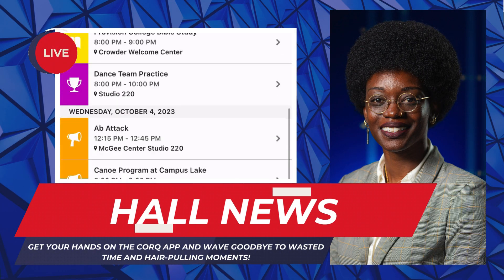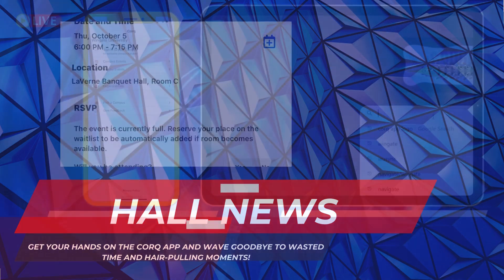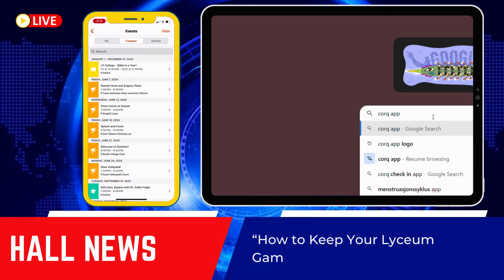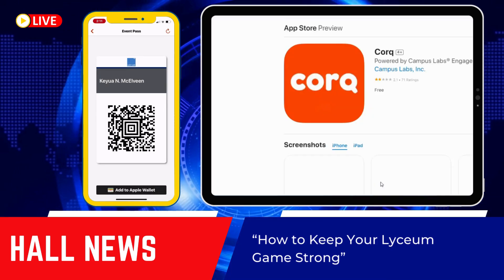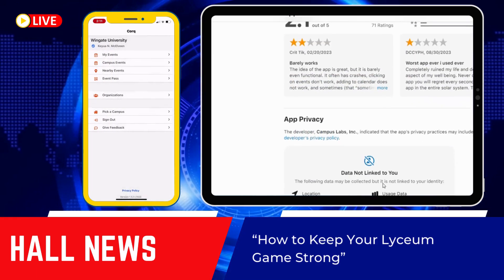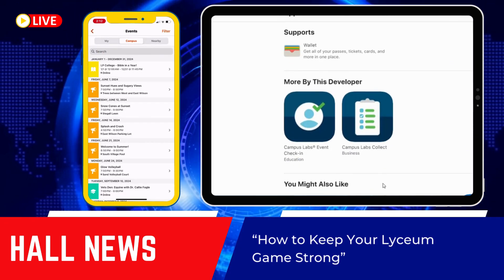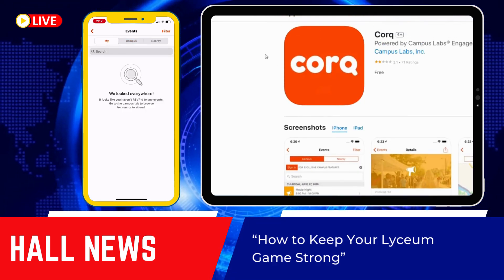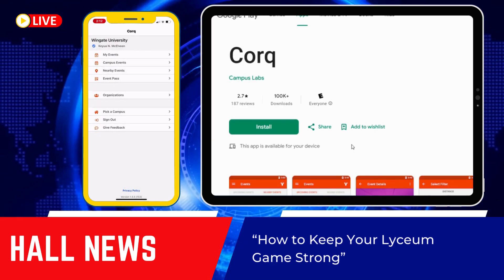Hall News! CORQ App